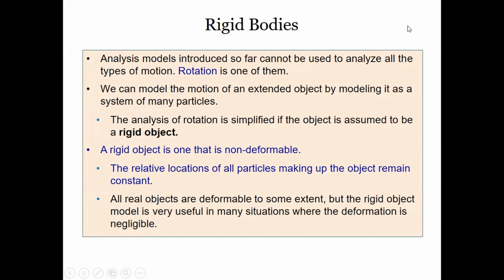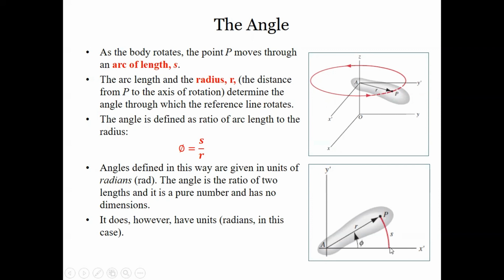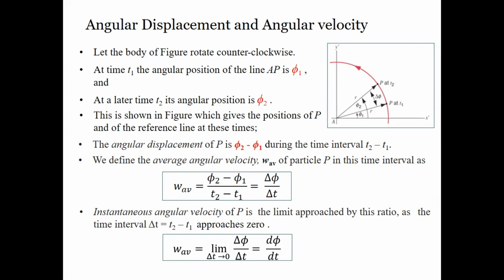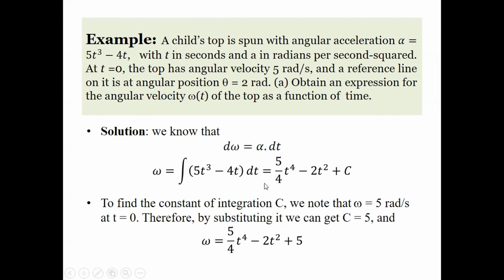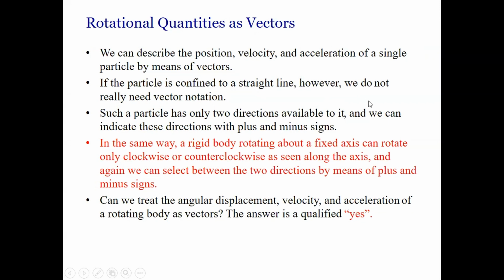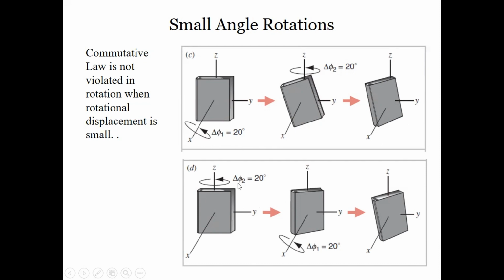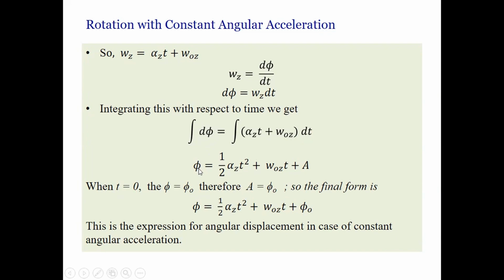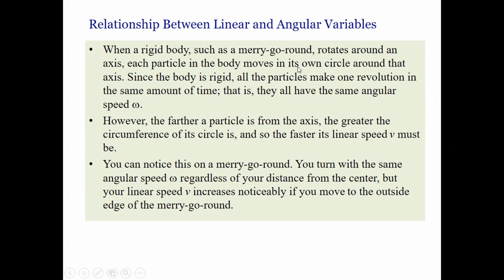Applied Physics | Rotational Kinematics Part 1 | HRK Chapter 8 | Lecture 16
Welcome to Lecture 16 of Applied Physics, where we dive into the fascinating world of Rotational Kinematics. In this session, we'll be exploring Part 1 of HRK Chapter 8, unraveling the intricacies of rotational motion.

🔍 Chapter Overview:
We'll start by delving into the fundamental concepts of rotational kinematics, laying the groundwork for a comprehensive understanding of rotational motion. From angular displacement to angular velocity, this lecture will guide you through the essential principles that govern rotational dynamics.

📚 Topics Covered:

Angular displacement and its significance
Angular velocity: understanding the rate of rotation
Relation between linear and angular kinematics
Rotational analogs to linear acceleration
Key equations and formulas for rotational motion
Whether you're a physics enthusiast, a student gearing up for exams, or someone simply curious about the mechanics of rotation, this lecture is tailored for you. We'll break down complex concepts into digestible segments, making it easier for you to grasp the foundations of rotational kinematics.

🎓 About the Instructor:
[Instructor's Name] is a seasoned physicist with a passion for teaching. With a wealth of experience in the field, they bring a unique blend of expertise and enthusiasm to make the subject matter engaging and accessible to learners of all levels.

🔗 Chapter Resources:
Access the HRK textbook for Chapter 8 to follow along with the lecture. Don't forget to have your notebooks and pens ready to jot down key points and equations.

🕒 Timestamps:

00:00​ - Introduction
02:15​ - Angular Displacement
08:45​ - Angular Velocity
15:30​ - Linear vs. Angular Kinematics
22:10​ - Rotational Acceleration
28:45​ - Equations and Formulas
35:20​ - Recap and Conclusion

🚀 Let's embark on this journey into the realm of Rotational Kinematics together. Hit play and let the learning begin!